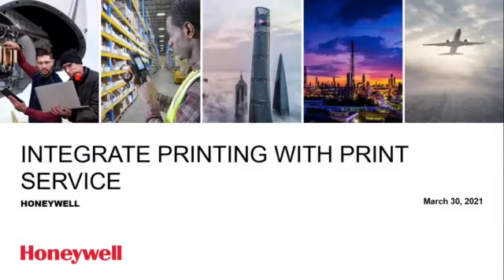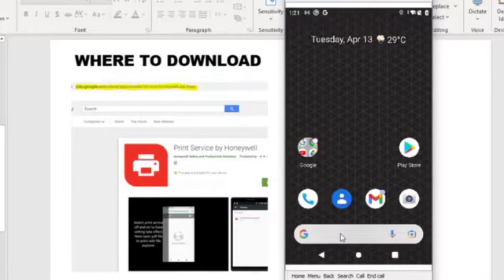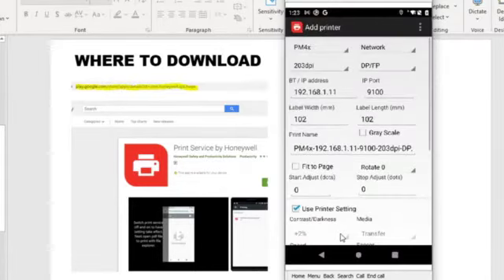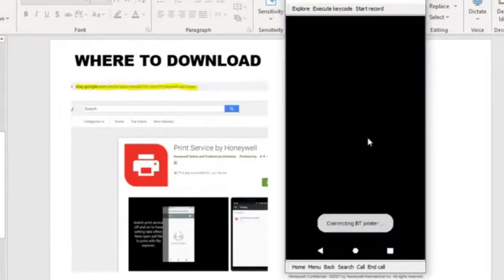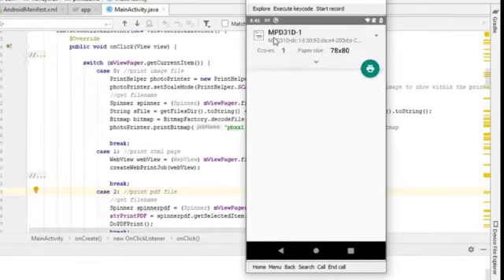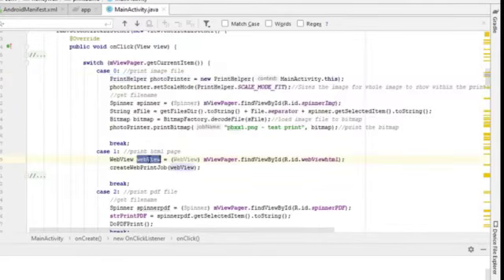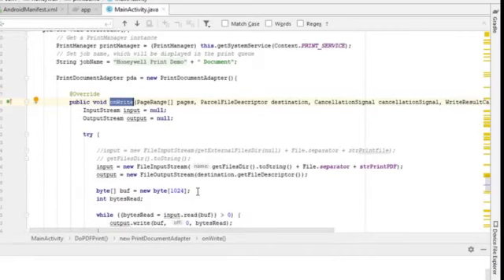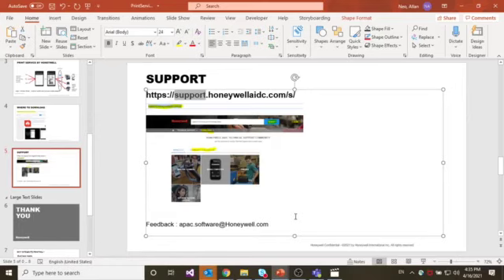Printing with Print Service by Honeywell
In this video, you learn how to setup print service on the Android Device and how to manual print a pdf, image or html page to a mobile printer. You also learn how to integrate printing function into your APP with standard Google API call.